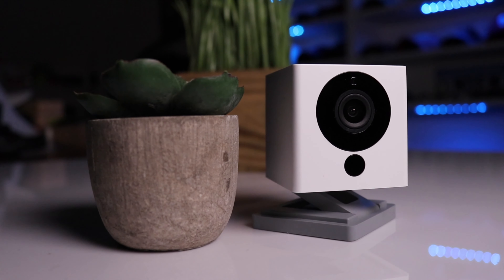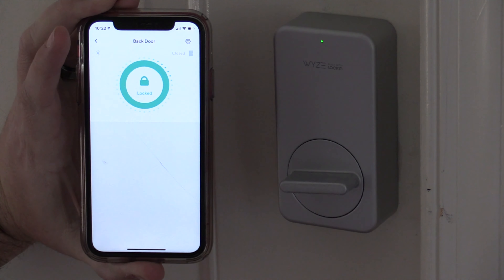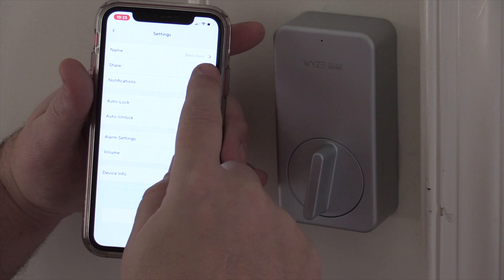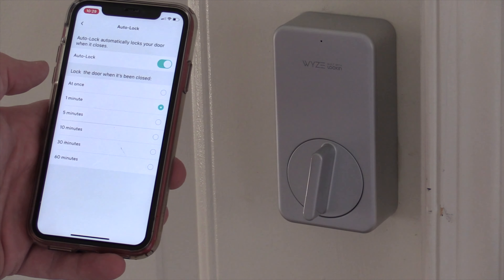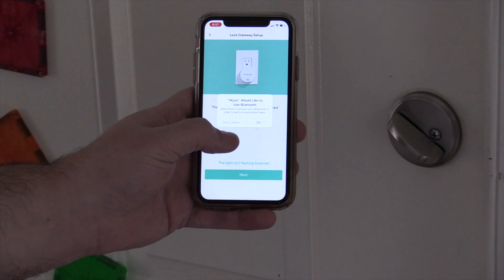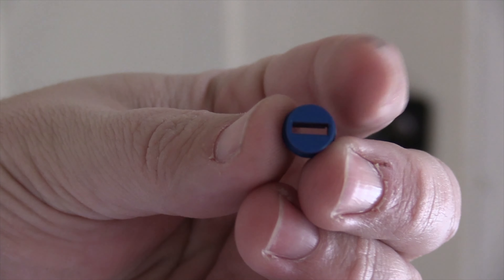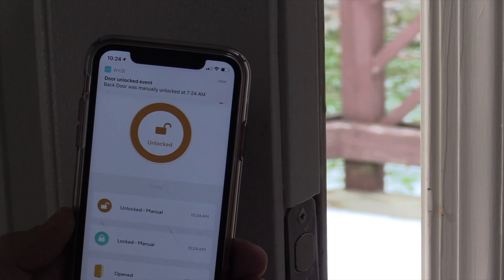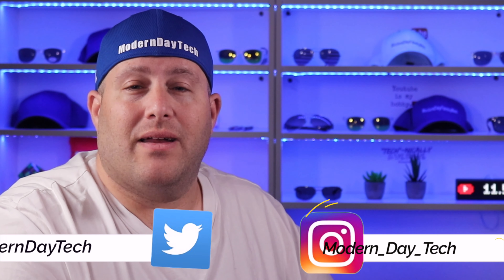CHEAP SMART LOCK - Wyze Lock Review, Setup, & Features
Wyze Lock is the next affordable smart home product from Wyze.  Turn a normal deadbolt into a smart home lock within minutes and do it without breaking the bank. (Not fully available yet)